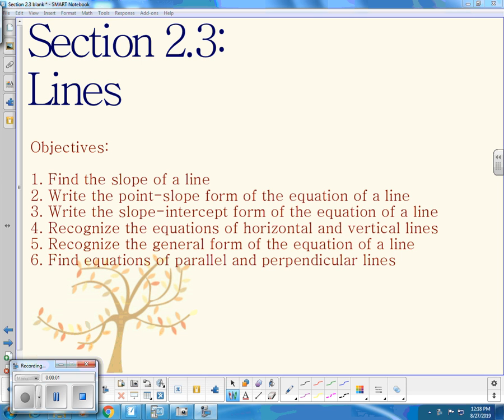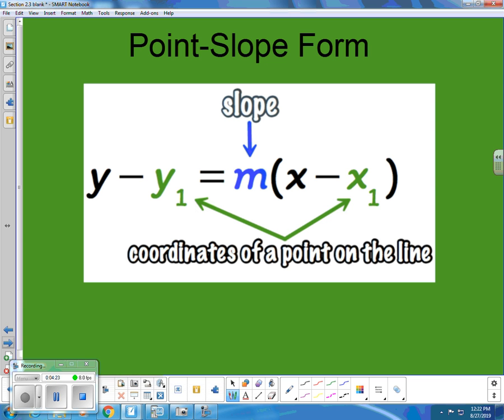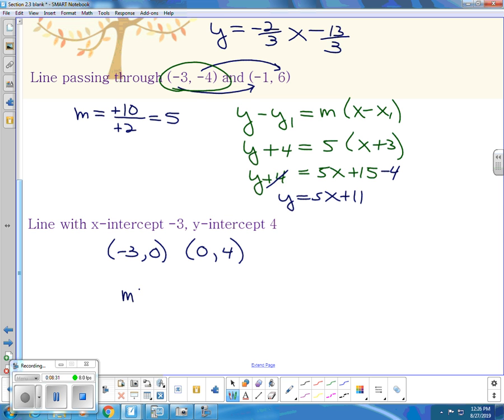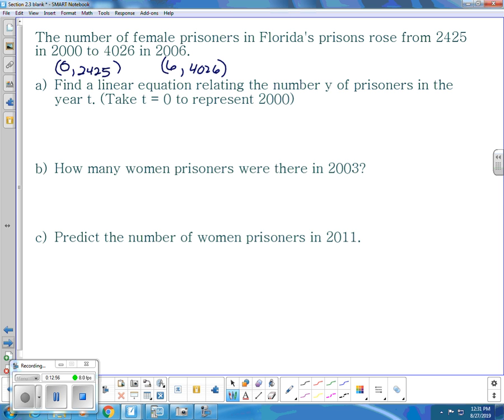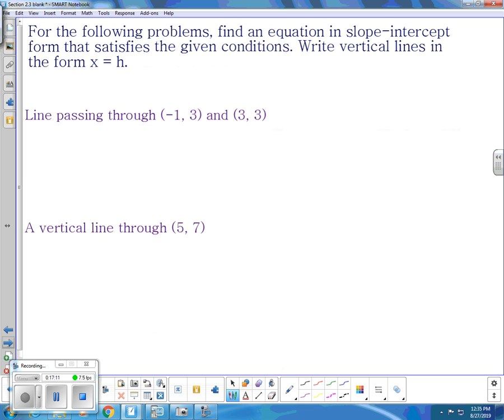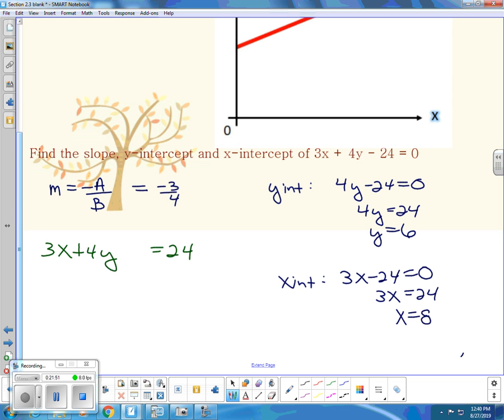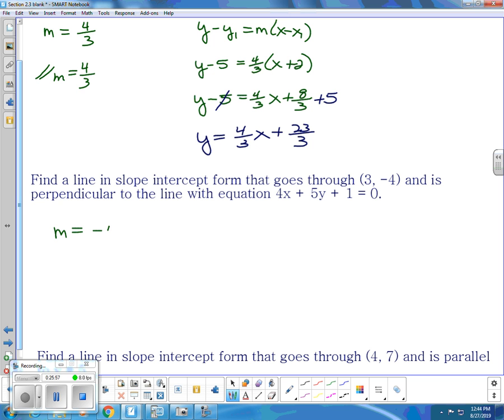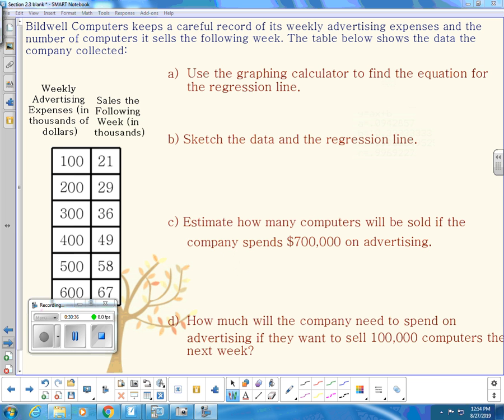Lines Lesson 2.3